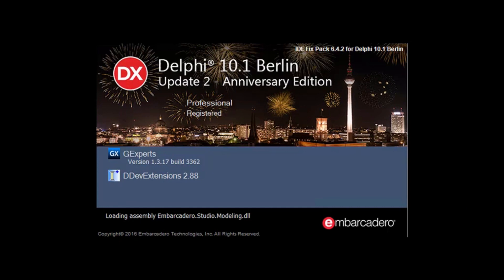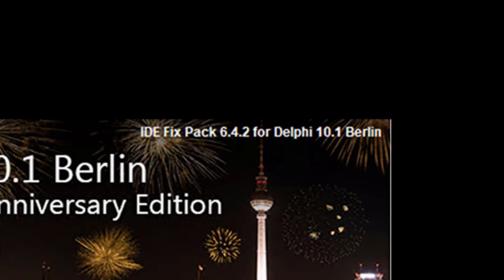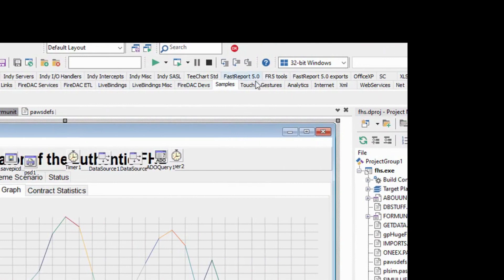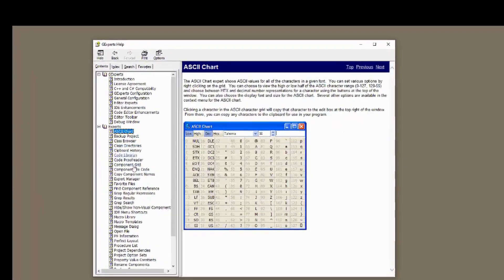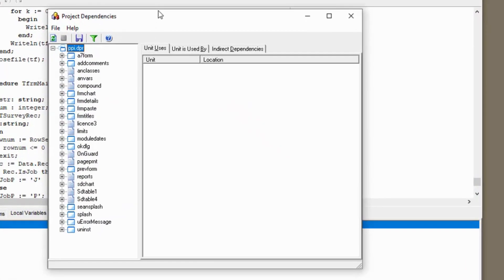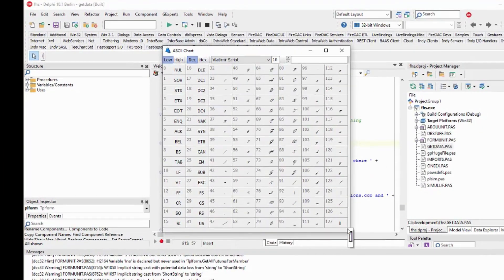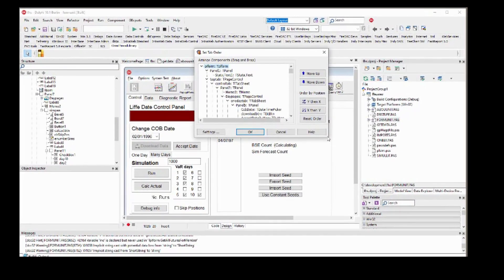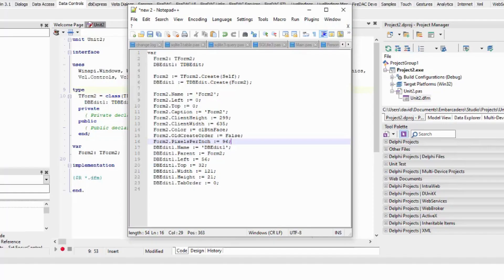Make Delphi run better with free plugins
Improve Delphi with Free plugins.
In this video, we'll take a look at three plugins, explaining the tasks that each of them can solve.

Softacom is the world’s leading Delphi software development services & software solutions provider and Embarcadero partner.
Since 2008 we help enterprises and mid-size companies to modernize & migrate software made with Delphi.
We also design and build web, desktop, mobile, IoT and Cloud software from scratch using Delphi, RADStudio IDE and other Embarcadero tools.
Our experience accumulates the entire period of Delphi technology existence. This allows us to modernize or migrate software built with any version of Delphi since its debut in 1995.

Services we provide:
* All types of Delphi software modernization including
* Migration of legacy Delphi software from old Delphi versions to the latest ones
* Migration of Delphi software to .Net and other technologies
* API development and API integration of Delphi software with modern platforms
* UX / UI modernization of old Delphi software
* Support of old and legacy software built with Delphi
* Custom software development on Delphi and Delphi compatible technologies
* Development of native and cross-platform mobile applications using Delphi, FireMonkey.
* Delphi consulting services